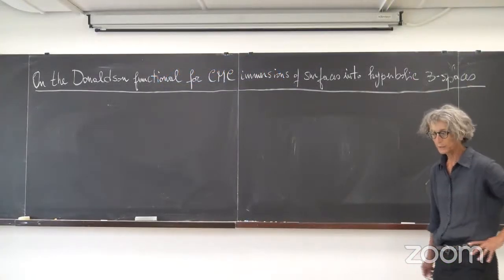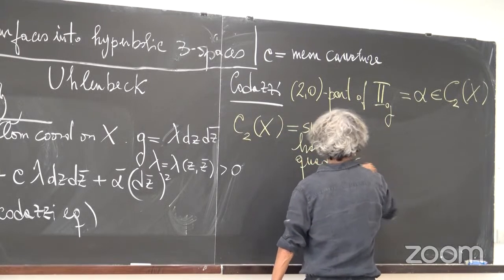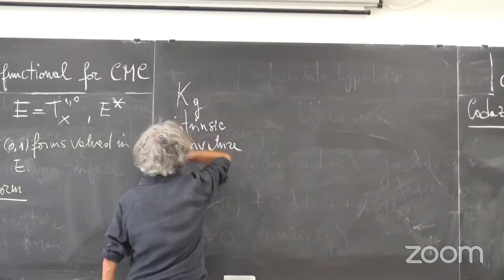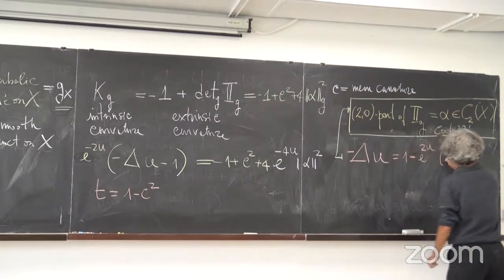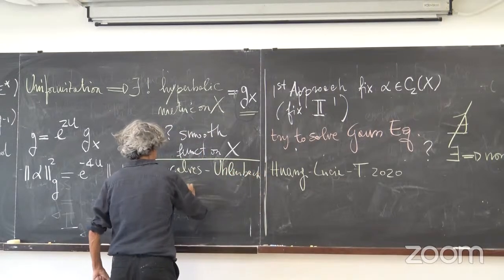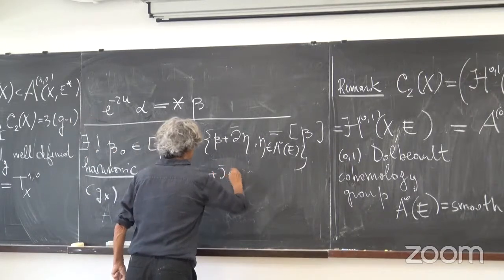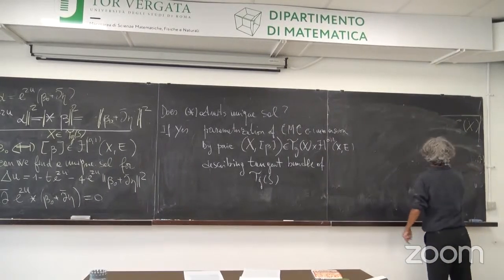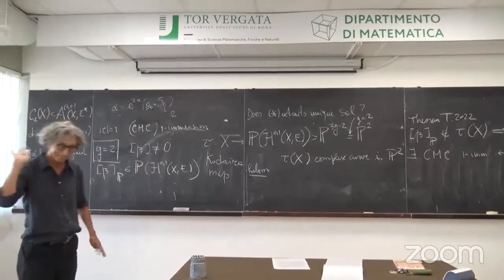Gabriella Tarantello: On a Donaldson functional for CMC-immersions of surfaces into Hyperbolic...